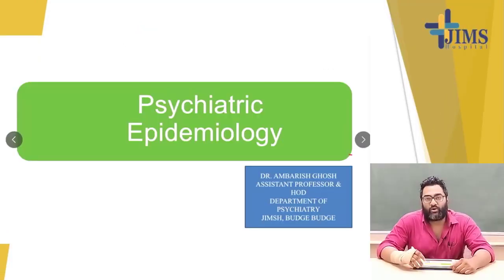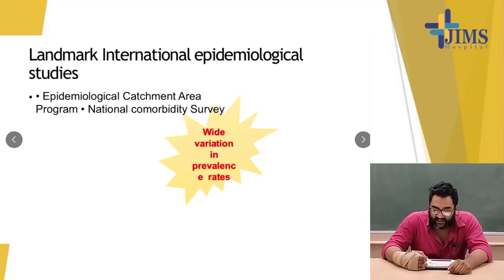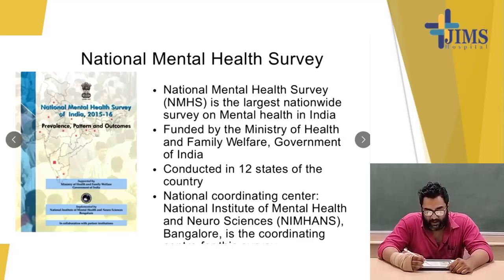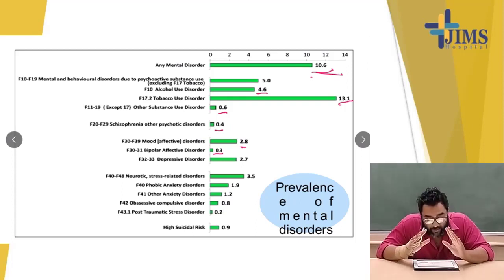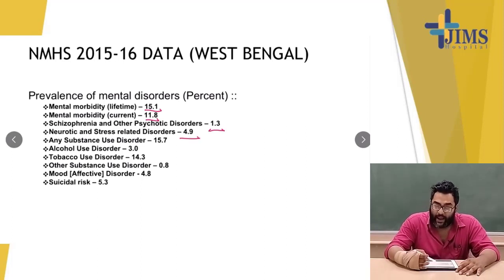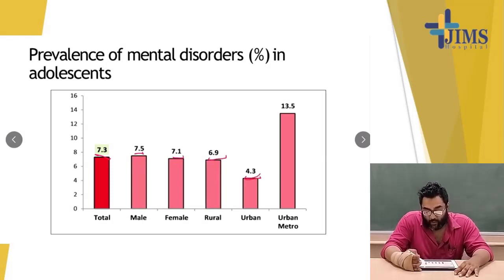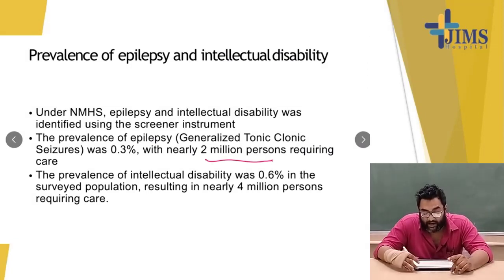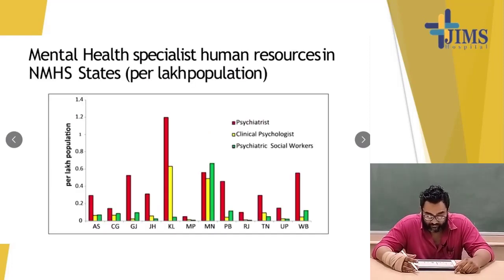Topic : Epidemiology of Psychiatry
Dr. Ambarish Ghosh
Assistant Professor
Department of Psychiatry